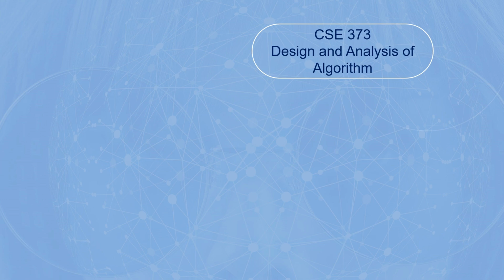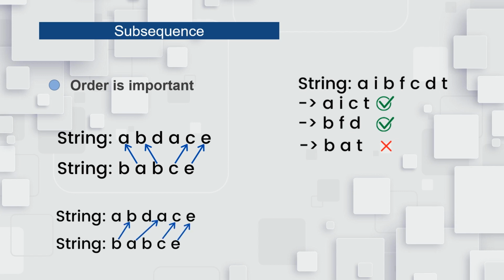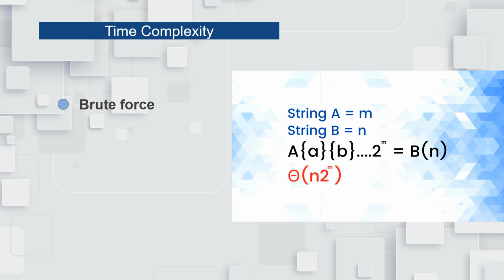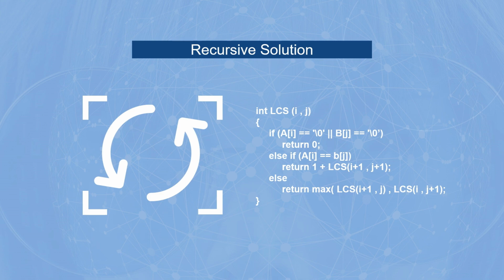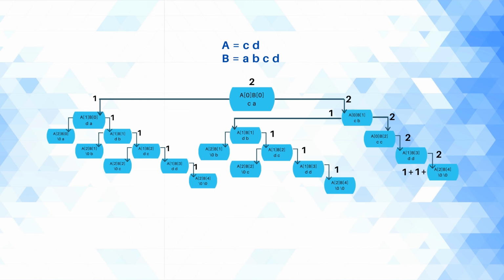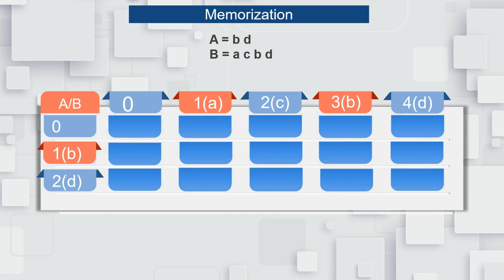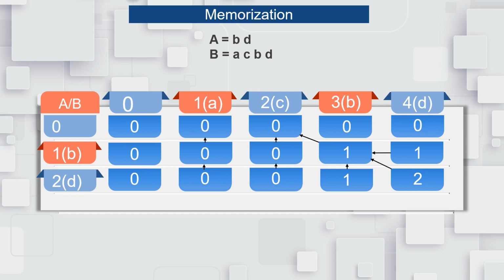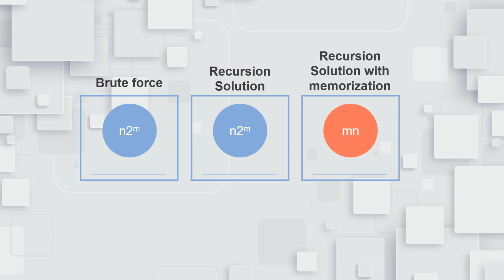Longest Common Subsequence